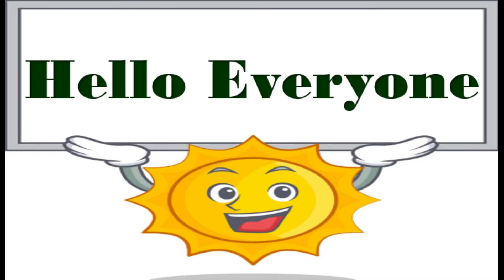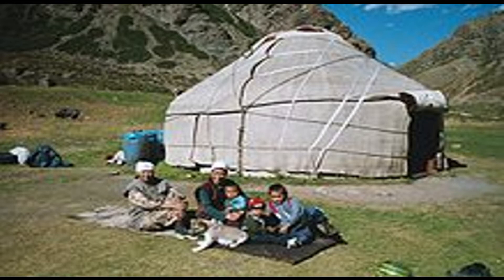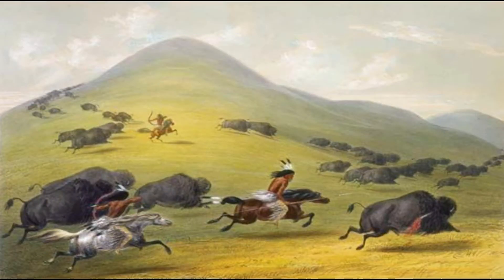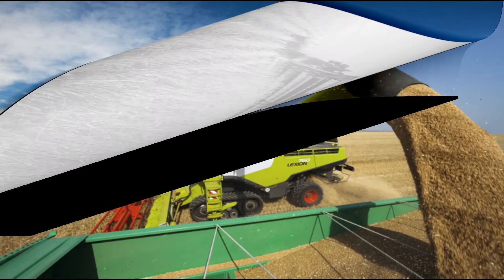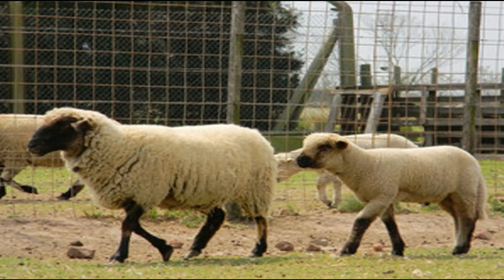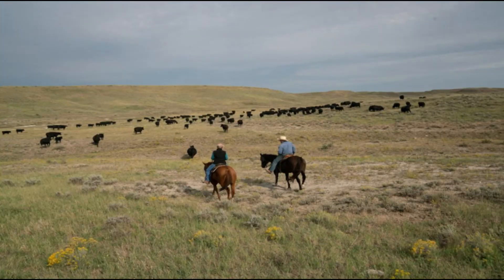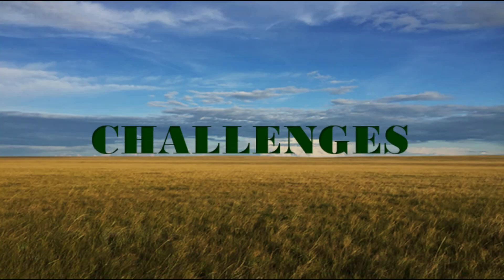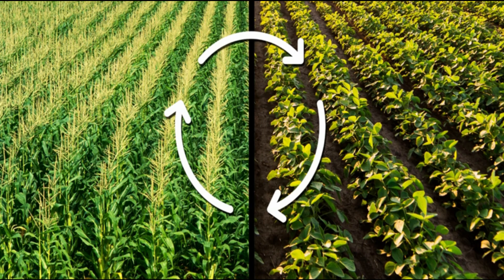Human Life in Temperate Grasslands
People who live in grassland regions often use these soils for farming.